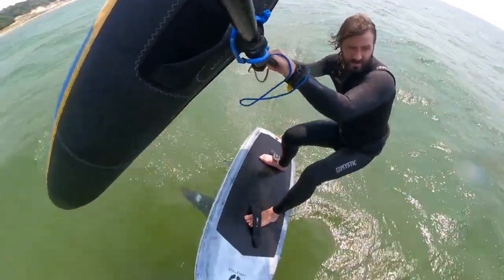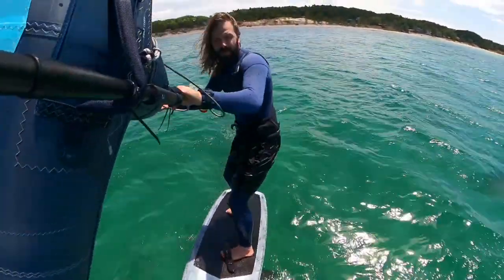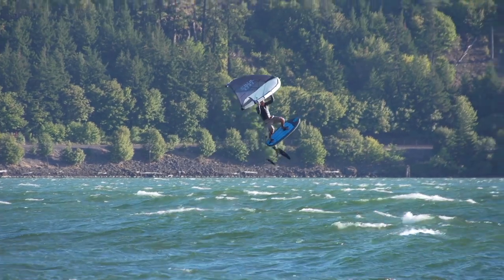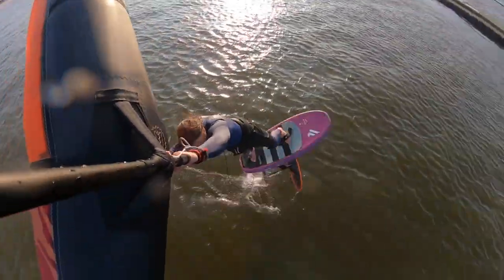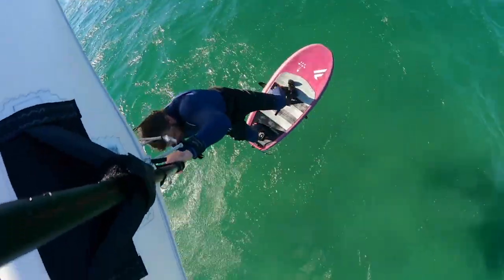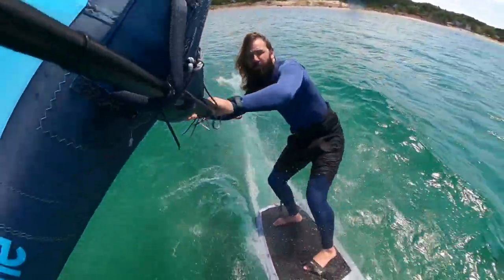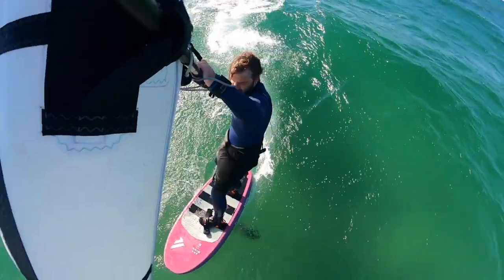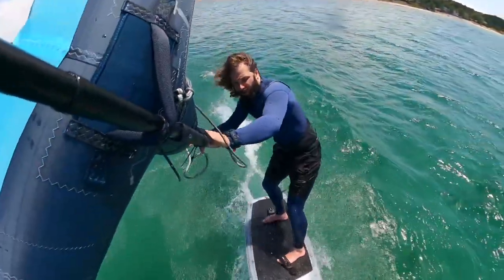Wing Foiling : Your First Jumps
Some basic tips to help you progress from your first jump to jumping master. Please be sure to share your own tips and stories in the comments. We'd love to hear about your experiences.